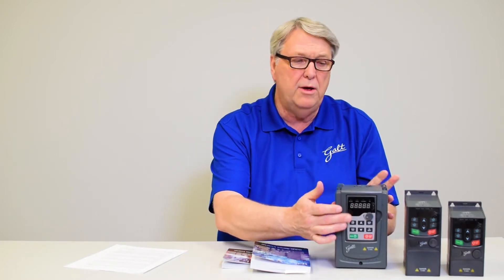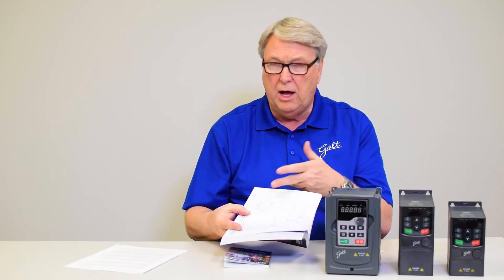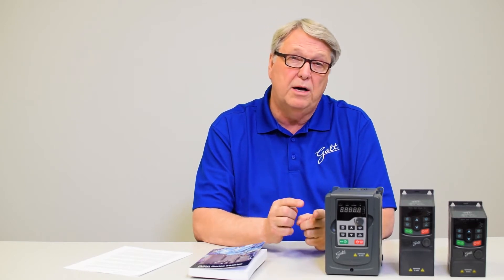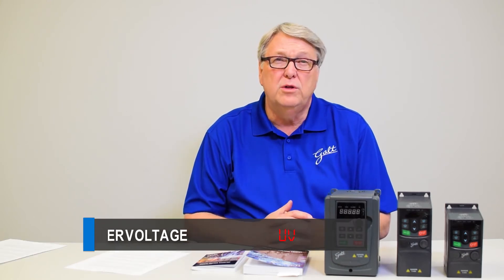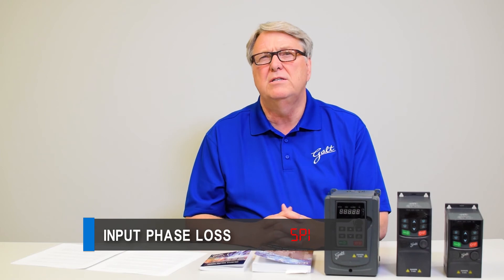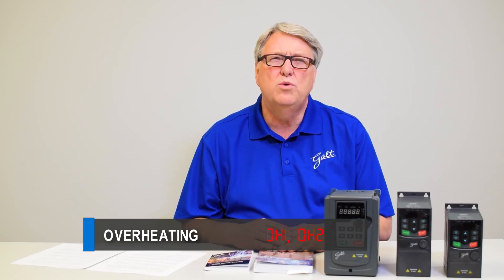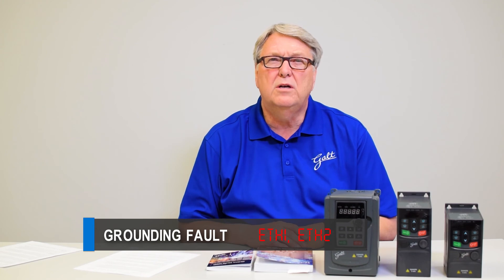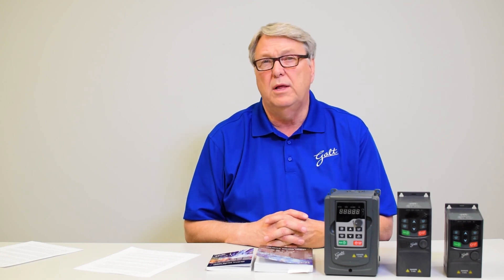Galt Electric - How to troubleshoot error codes on your VFD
Learn the common error codes and basic troubleshooting steps of your G200 and G300 series VFD.